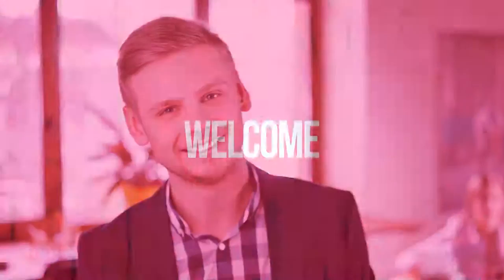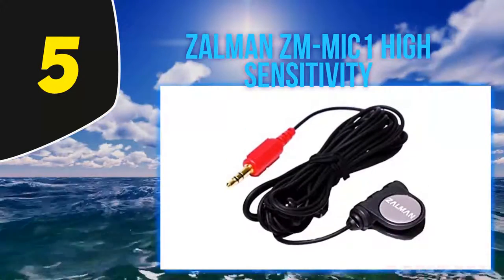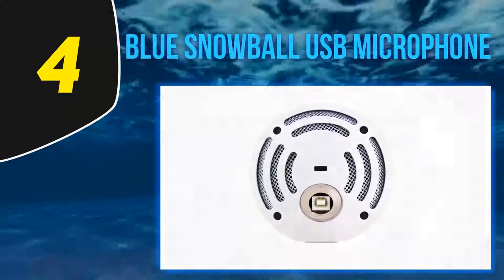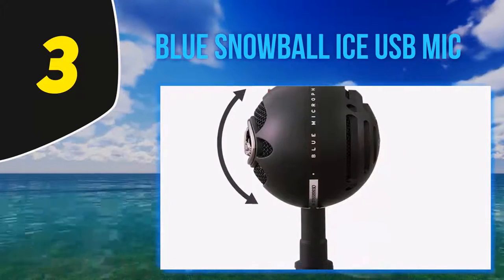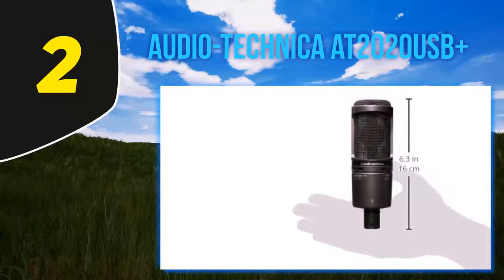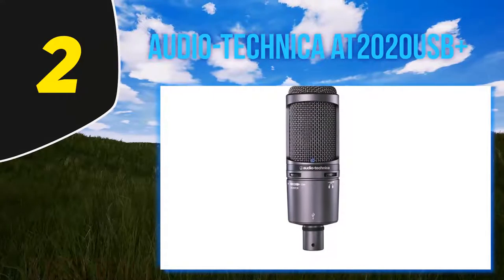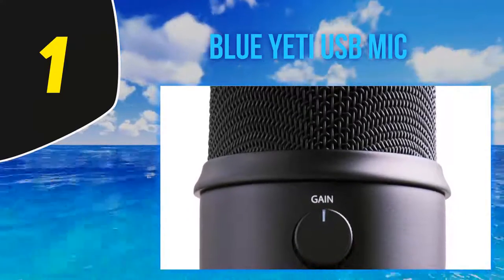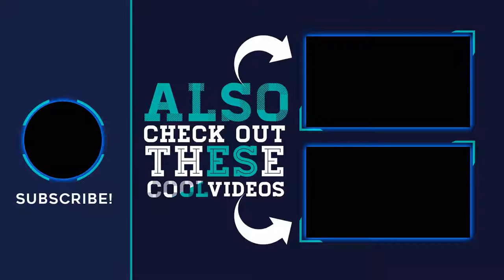5 Best Gaming Microphones 2023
The 5 Best Gaming Microphones 2022! Here Is The Product Links,
1. Blue Yeti USB Mic
2. Audio-Technica AT2020USB+
3. Blue Snowball iCE USB Mic
4. Blue Snowball USB Microphone
5. Zalman Zm-Mic1 High Sensitivity
►Canada Links◄
1. Blue Yeti USB Mic
2. Audio-Technica AT2020USB+
3. Blue Snowball iCE USB Mic
4. Blue Snowball USB Microphone
5. Zalman Zm-Mic1 High Sensitivity
►UK Links◄
1. Blue Yeti USB Mic
2. Audio-Technica AT2020USB+
3. Blue Snowball iCE USB Mic
4. Blue Snowball USB Microphone
5. Zalman Zm-Mic1 High Sensitivity

This Is Our Top 5 Best Gaming Microphones. Hope you guys enjoyed this video.